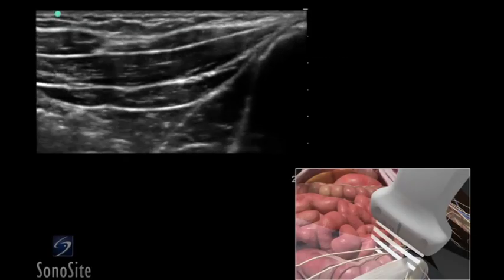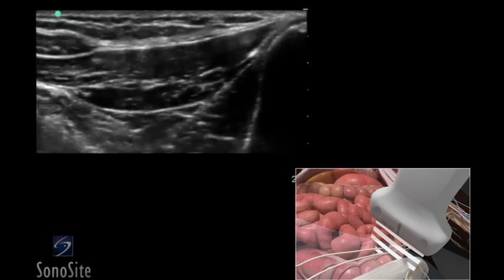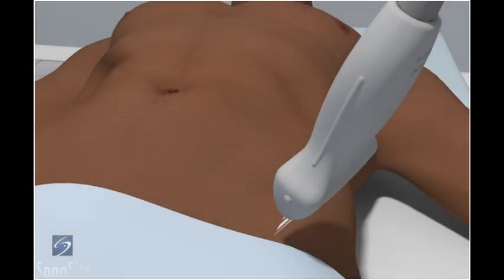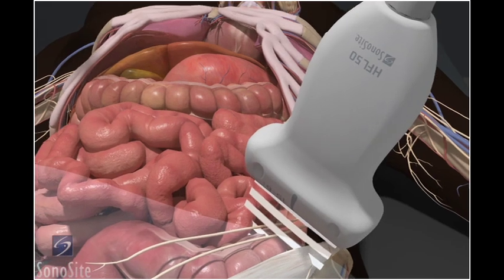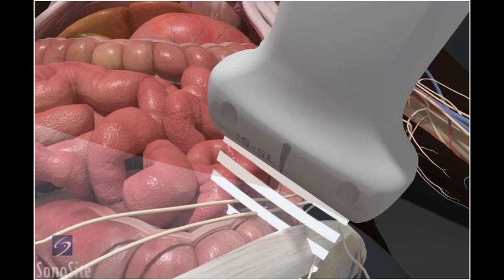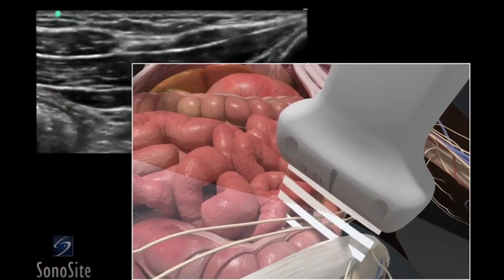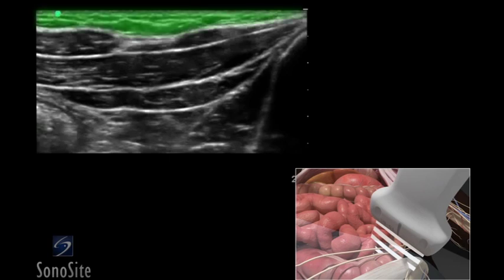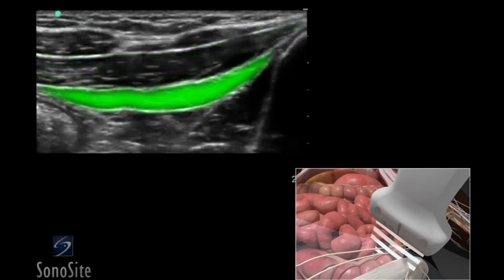How To: Ilioinguinal and Iliohypogastric Regional Nerve Block 3D Video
Using 3D animations we have come up with a new way of demonstrating how to perform portable ultrasound examinations. In this educational video, you will see a demonstration of the ultrasound-guided Ilioinguinal and Iliohypogastric nerve blocks.